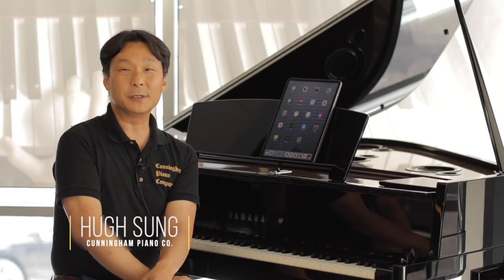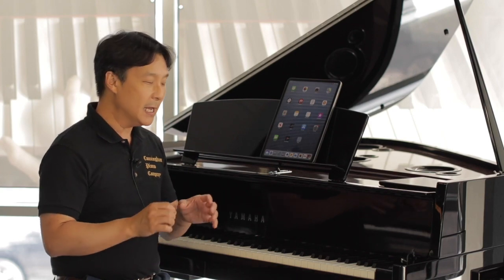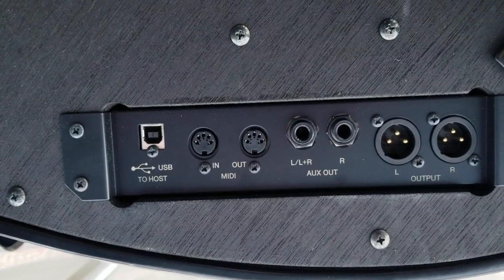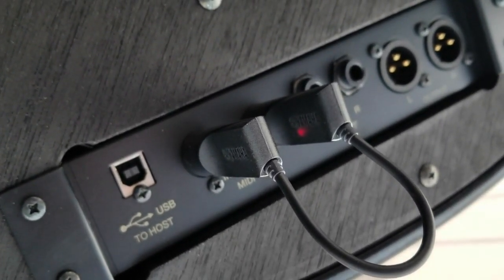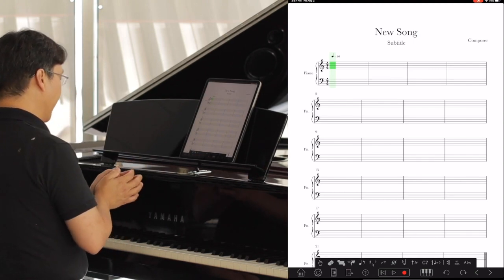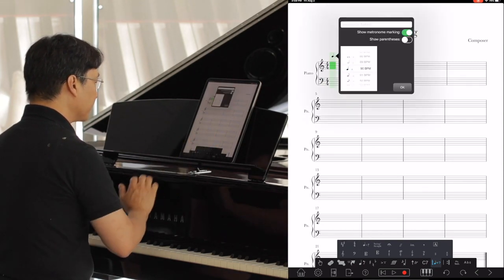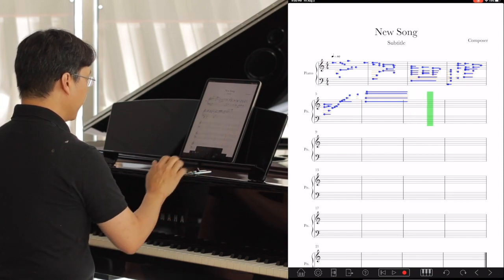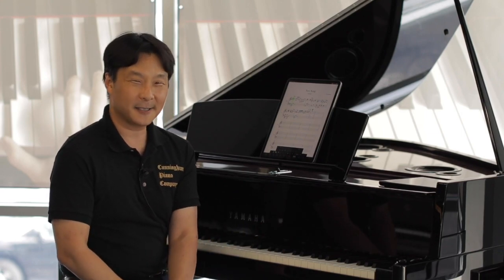Composing with a Yamaha Hybrid Piano and Notion App for iOS | King of Prussia, Philadelphia, PA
The efficiency of composing music with a digital piano over traditional methods is roughly equivalent to the difference between writing with a pencil and writing with a computer. It's much faster to enter notes or chords into a digital piano connected to a computer running music notation software. Nevertheless, that method still mimics handwritten music with its note by note/chord by chord approach, and requires a high degree of music theory and analysis. And working with a digital piano with limited sounds and a spring keyboard action doesn't exactly inspire pianistic creativity. But what if there was a way to compose by simply playing spontaneously on a keyboard that felt and sounded like a magnificent concert grand piano? That is what we explore in this video, using a Yamaha N3X AvantGrand hybrid grand piano, the Yamaha MD-BT01 Bluetooth MIDI wireless adapter, and Notion for iPad/iPhone/iOS music notation app.